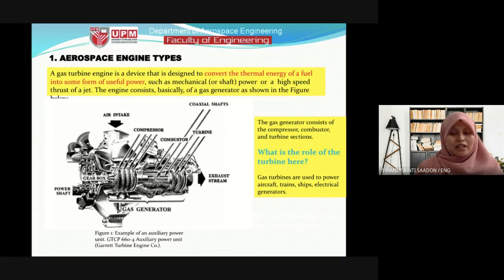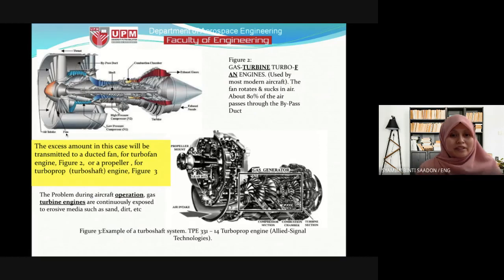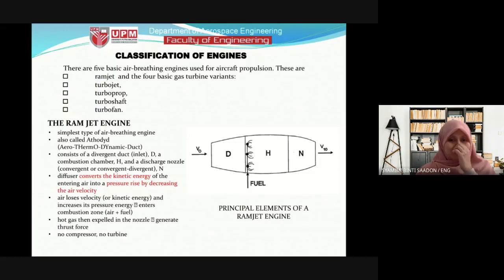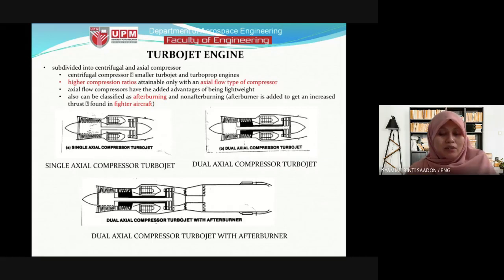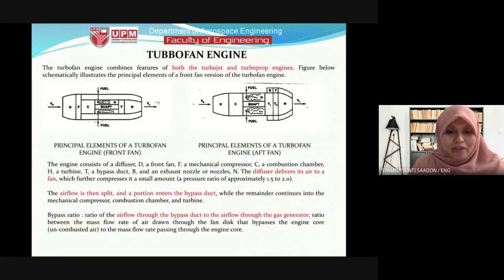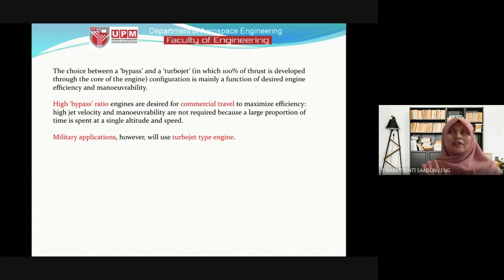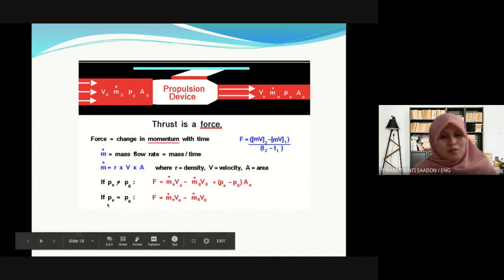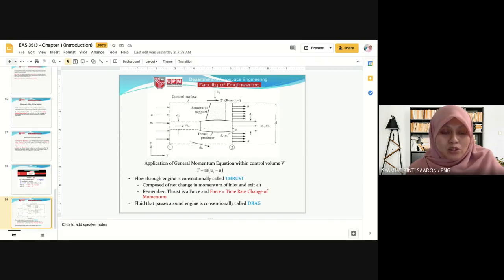Propulsion - Week 2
Week 2 - Chapter 1: Introduction to Propulsion